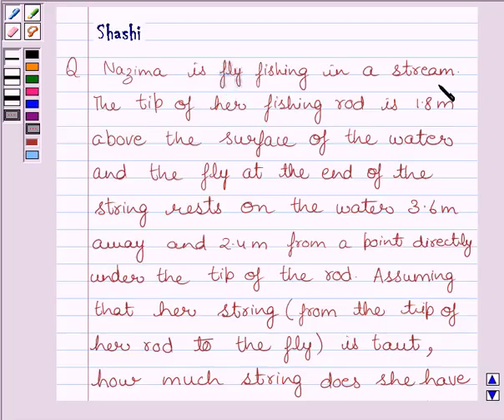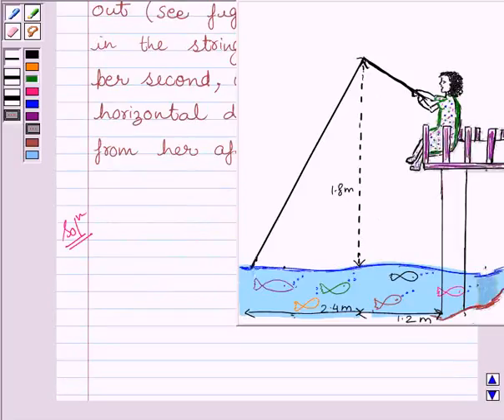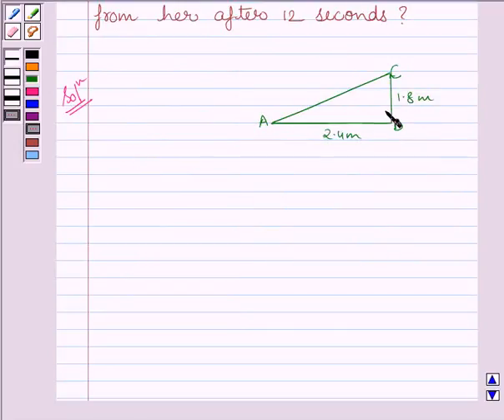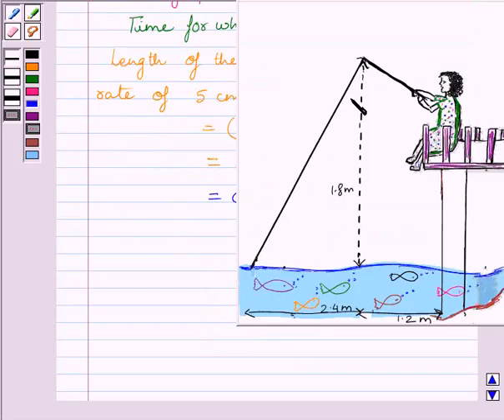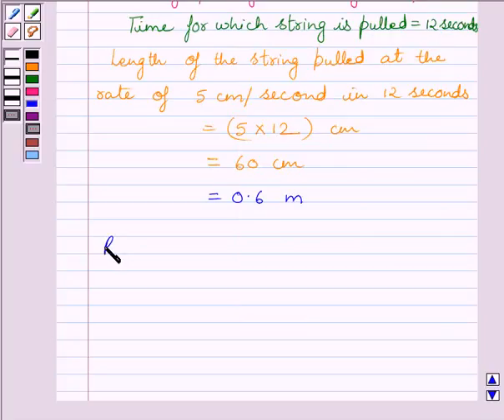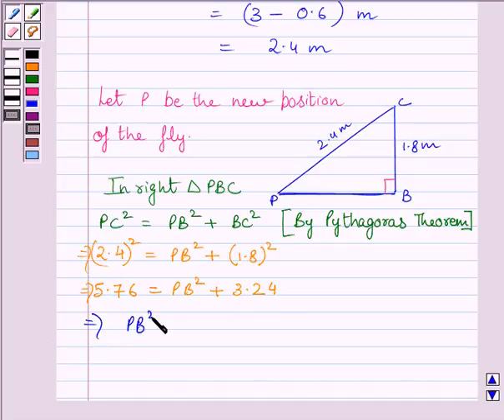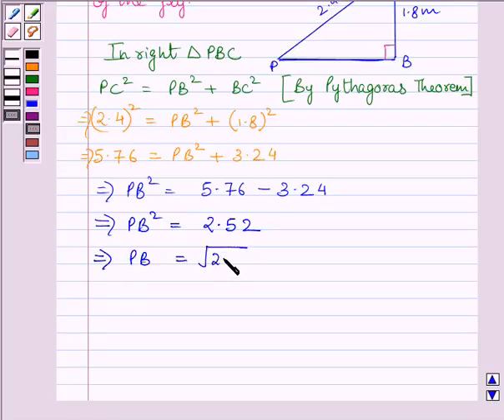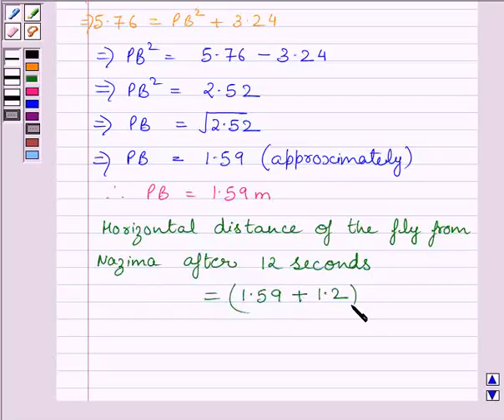Maths X NCERT 2007 6 6 6 10